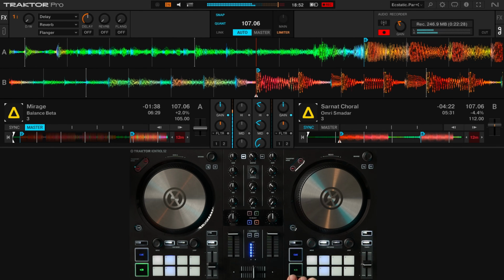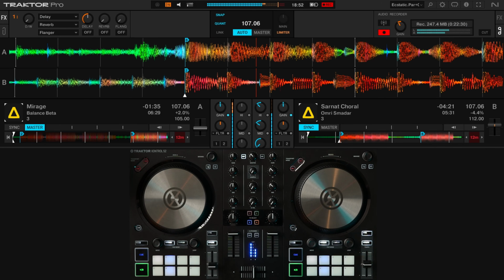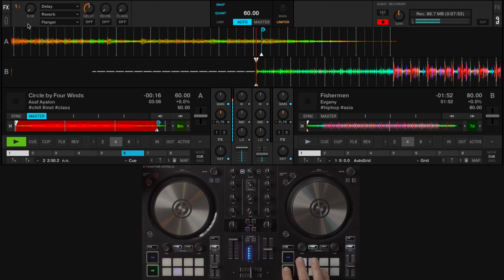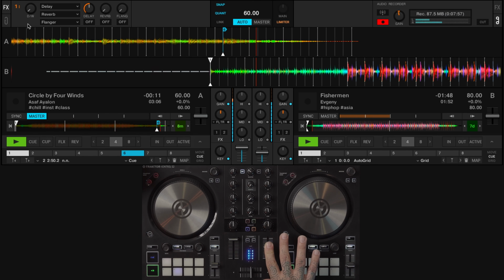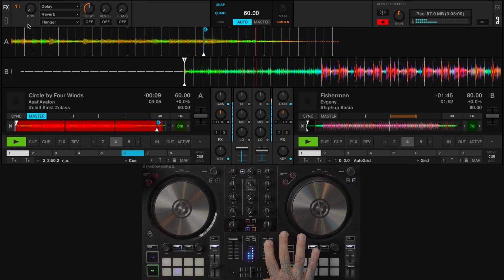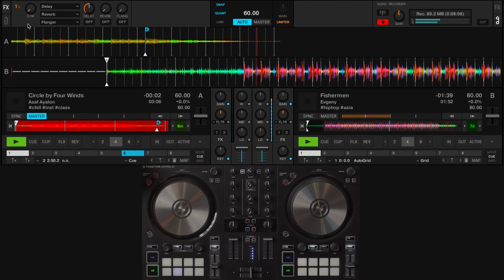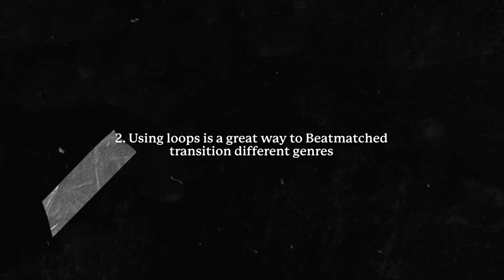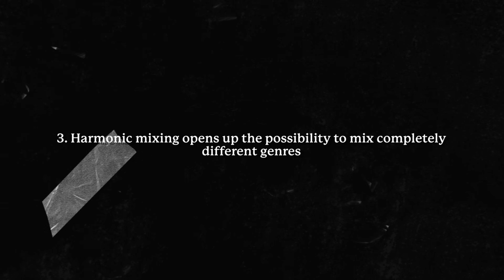How to Mix Different Genres in your Ecstatic Dance Set?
Beat-matched transitions are ideal for maintaining a continuous flow and seamless energy throughout your set, while non-beat-matched transitions are perfect for marking significant changes in style or energy. Understanding when and how to use each technique will help you create a more polished and engaging DJ performance.